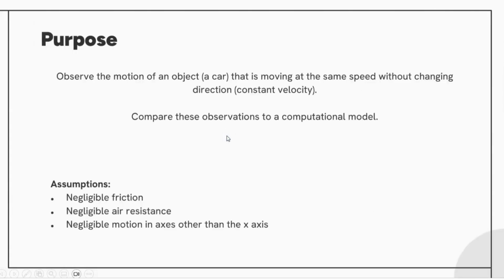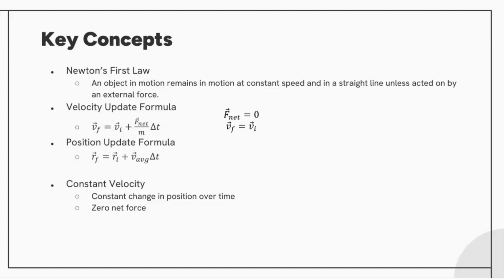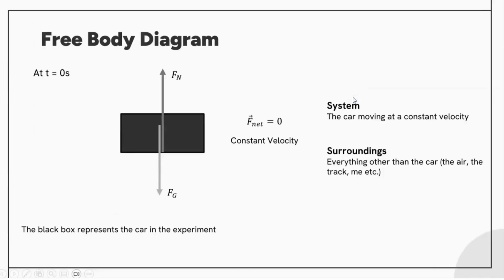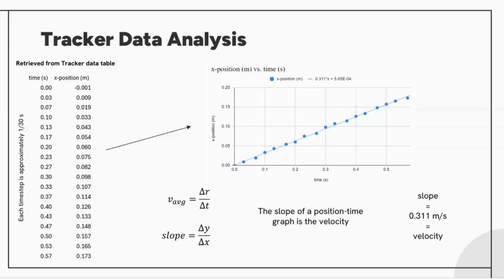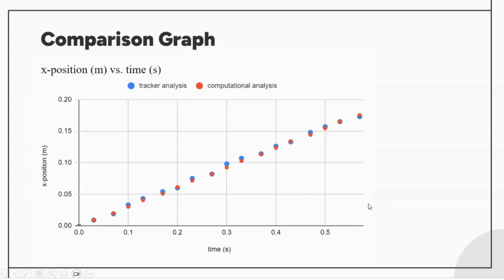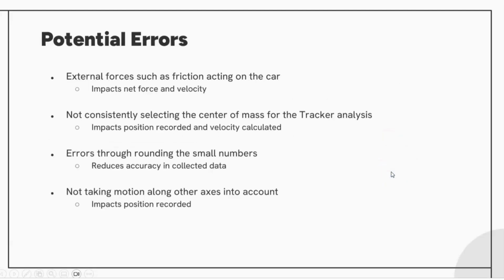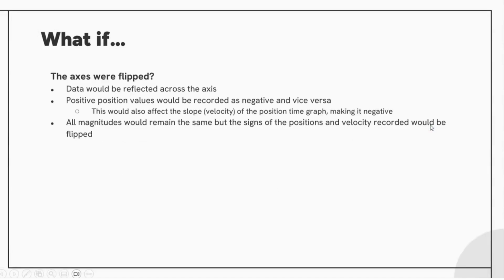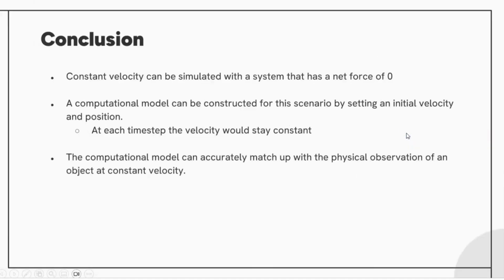PHYS 2211 Lab 1: Constant Velocity